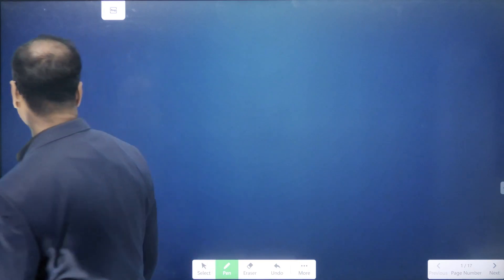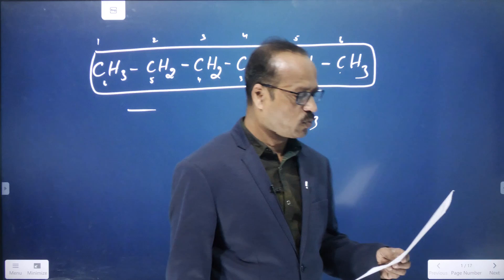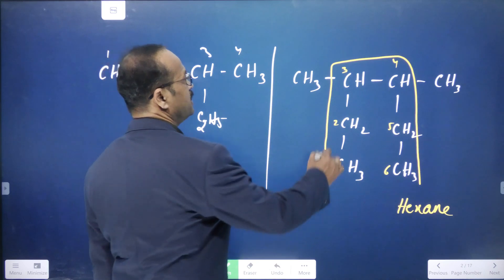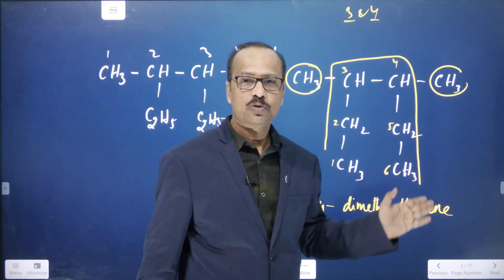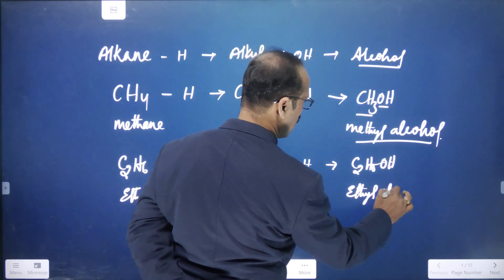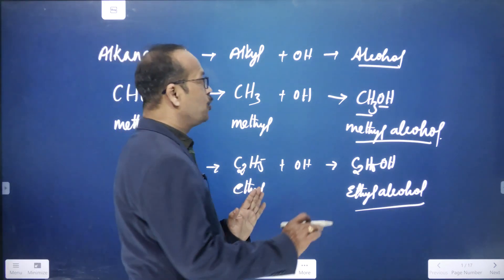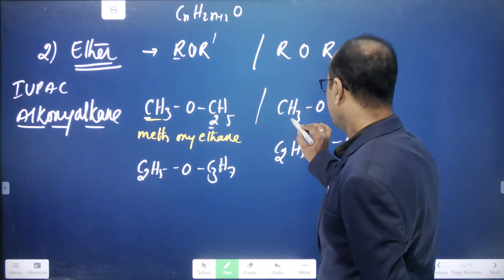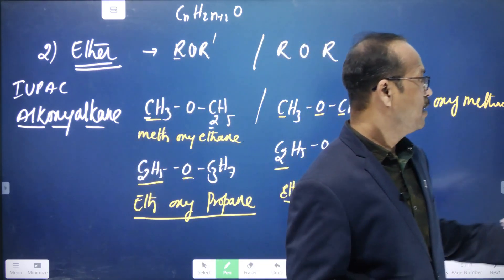IIT GRADE 9 CHEMISTRY GENERAL ORGANIC CHEMISTRY 1